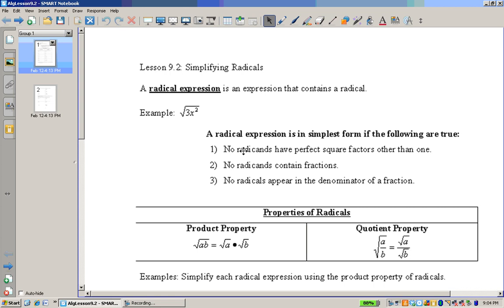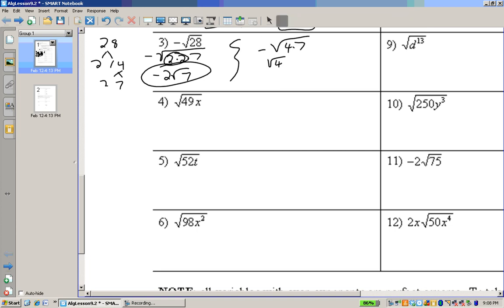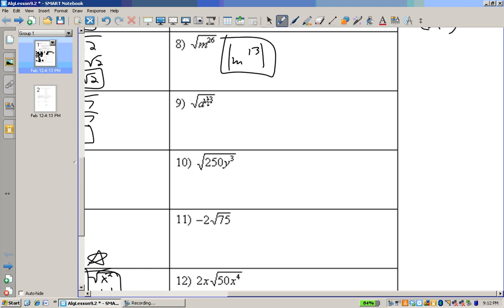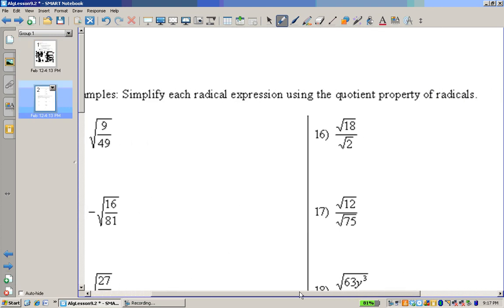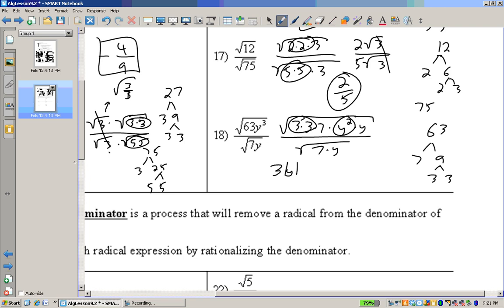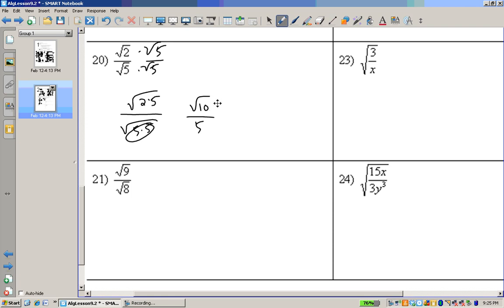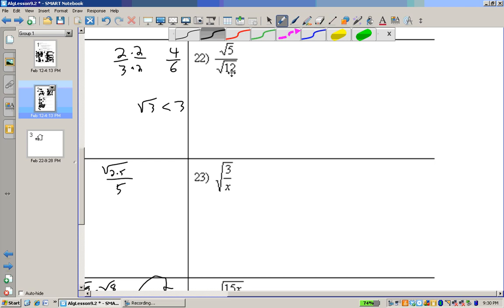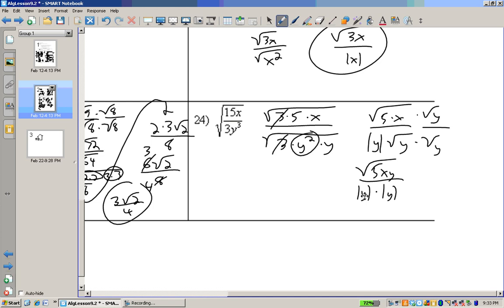Alg I Ch 9 Lesson 9-2 Simplifying Radical Expressions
This lesson focuses on simplifying radical expressions.  The radicals contain both algebraic and numerical expressions.